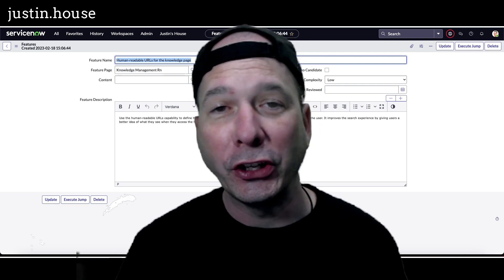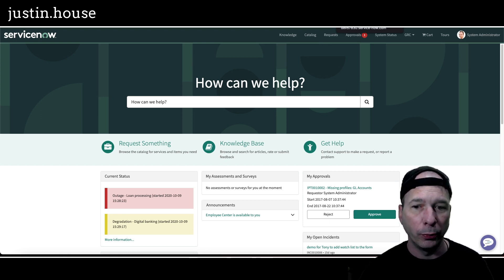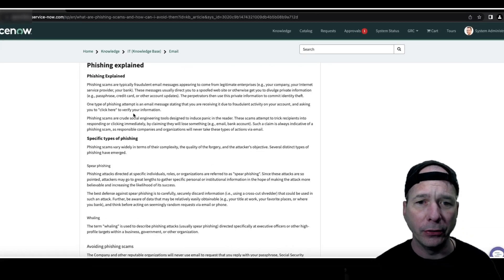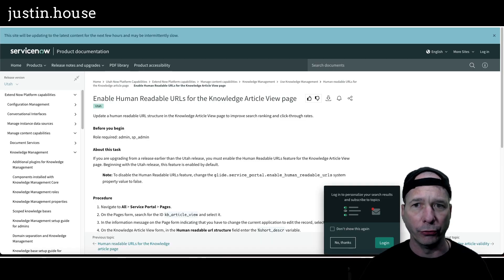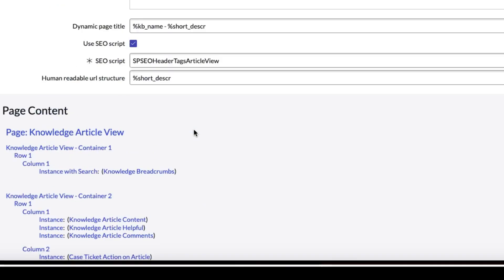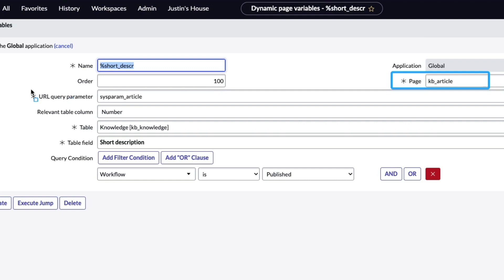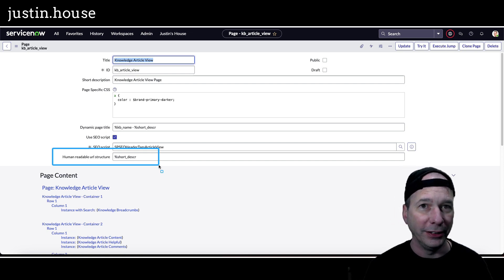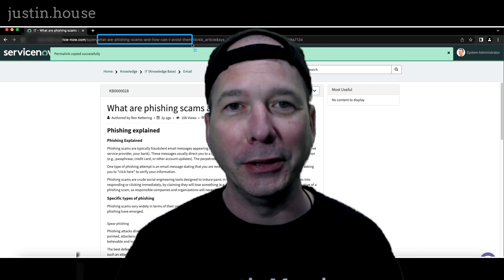Human Readable URLs for Knowledge Articles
In this video I explore a new Utah feature that enables human-readable URLs for Knowledge Articles. I find value in a human-readable URL in that they quickly inform a person who may choose to click or not click on the link on what the destination may contain. However after recording and editing this video I watched a ServiceNow Community video titled "Video Shorts: Human Readable URL's" (non-human readable in which the narrator emphasized the improved Search Engine Optimization (SEO) when you enable a capability like this. Towards the end of the video I also introduce the topic of Dynamic Page Variables which I hadn't encountered before but for which I could see some potentially helpful use cases beyond providing the "readable content" for these human readable URLs.